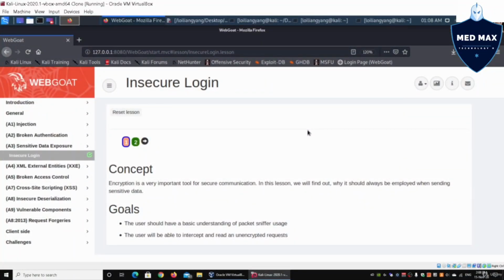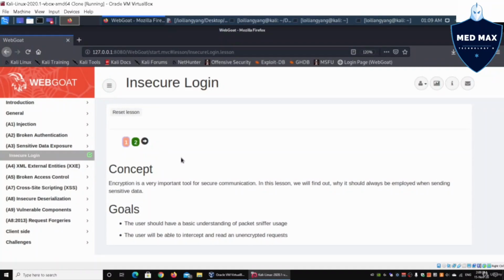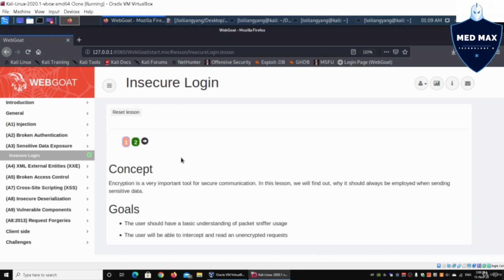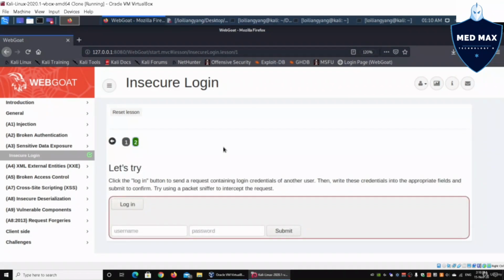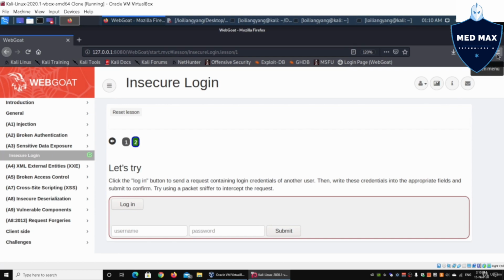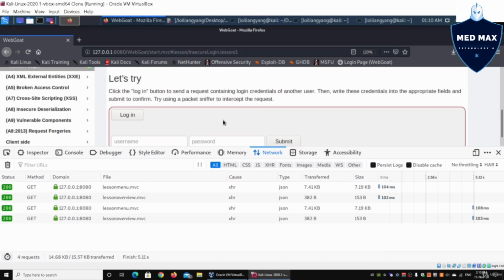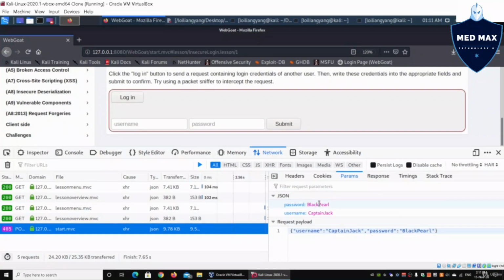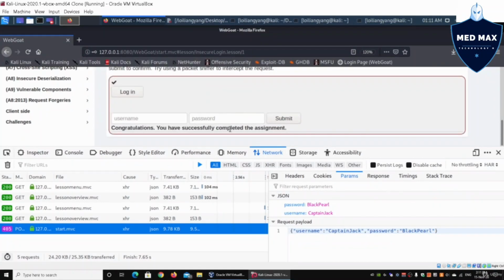Insecure Login Method Episod - 13